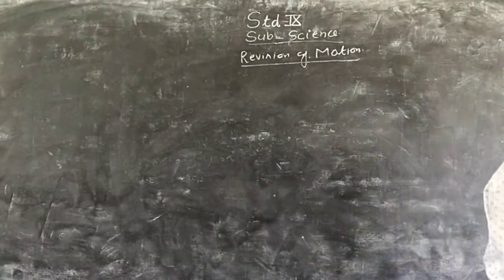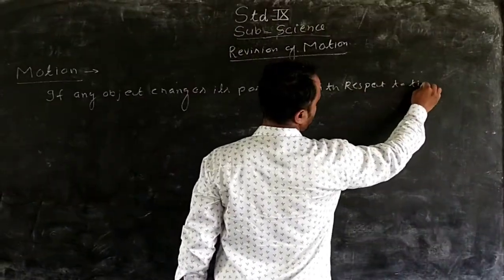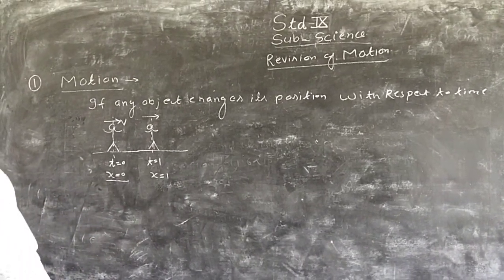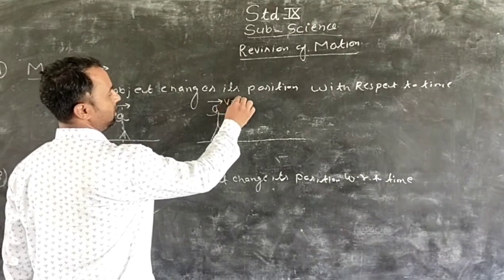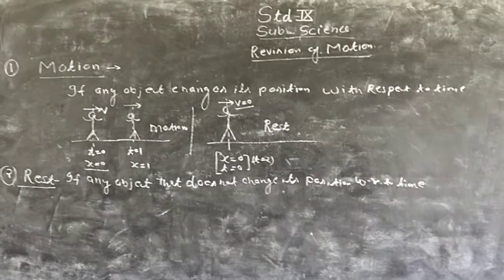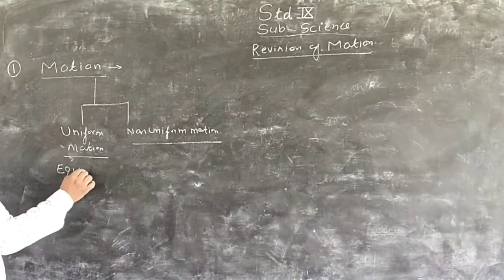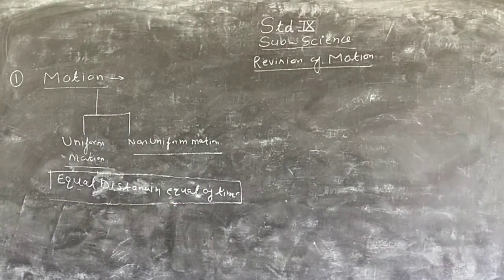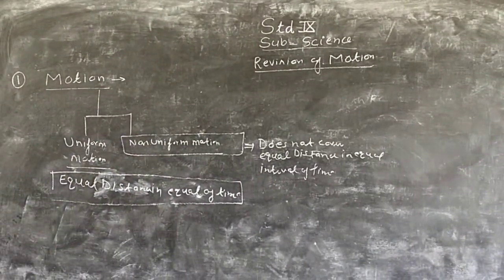May 26, 2021